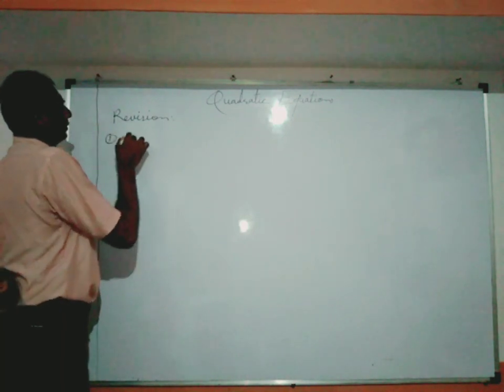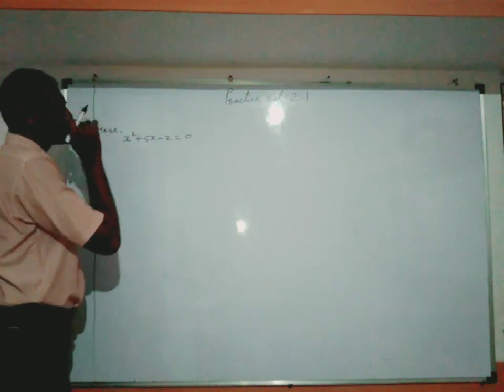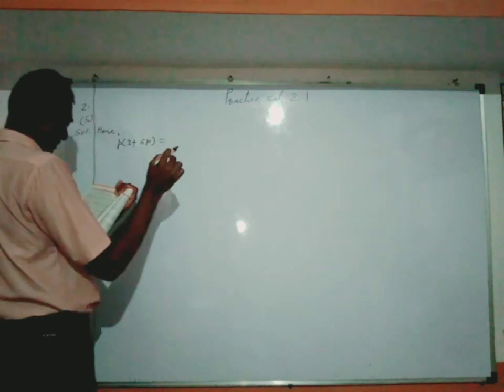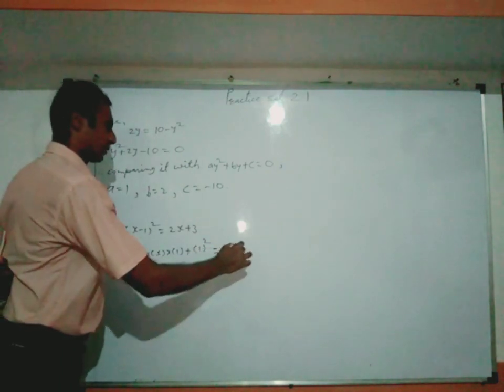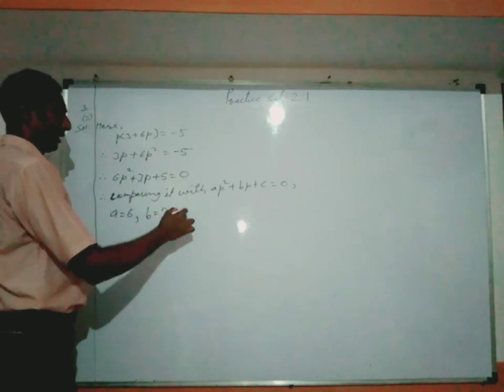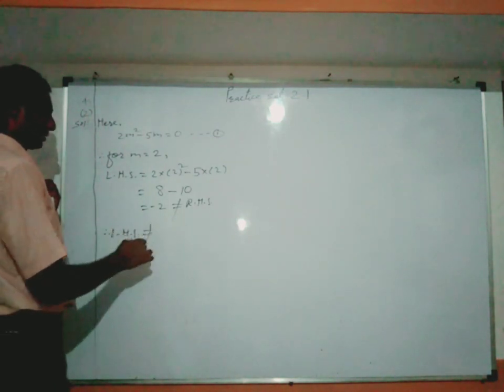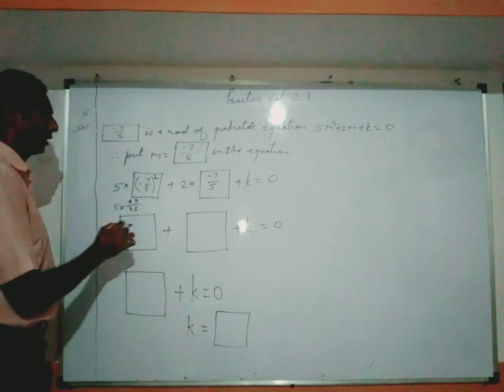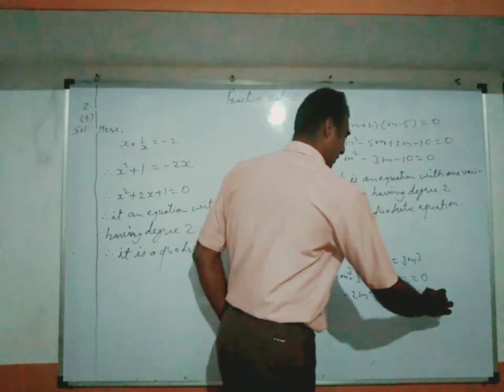STD10M1 QUADRATIC EQUATIONS Practice set2.1